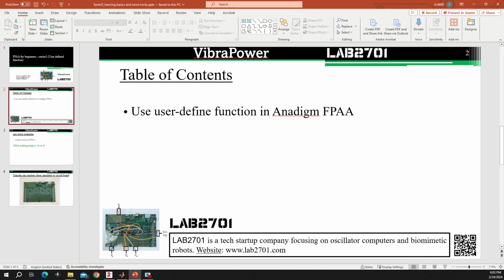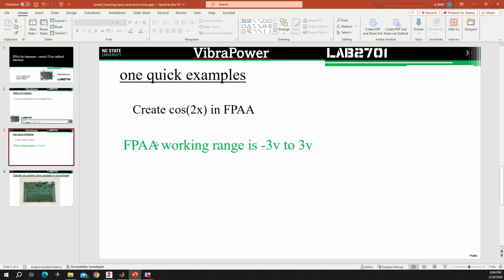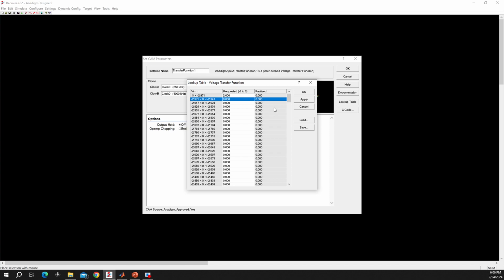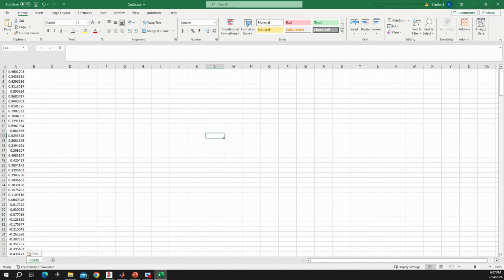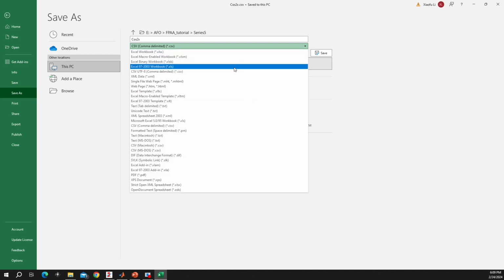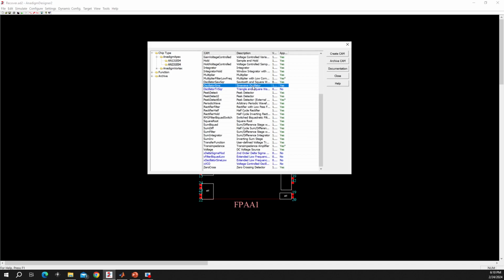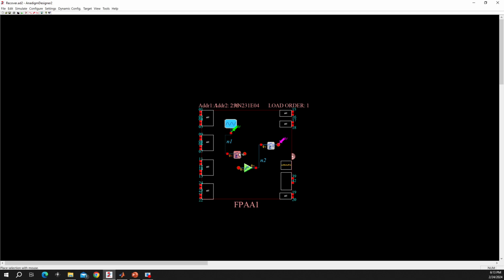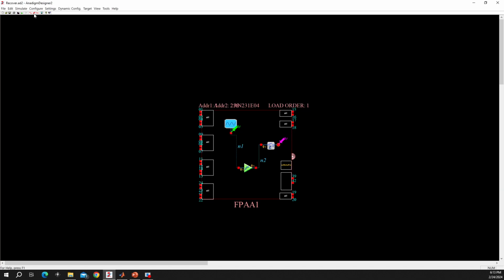FPAA tutorial Series5_learn how to use user defined function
one quick example shows how to use user defined function